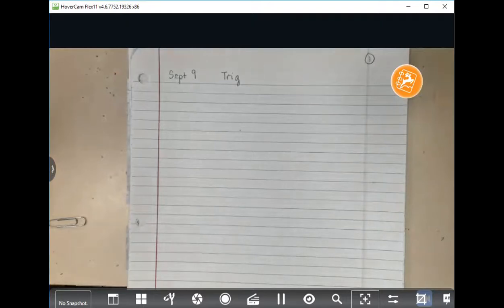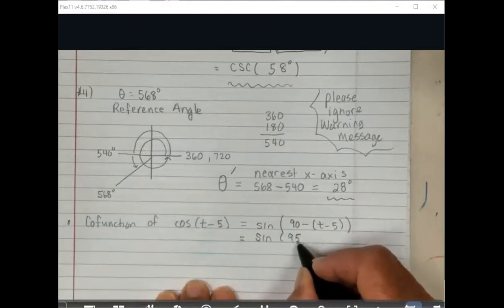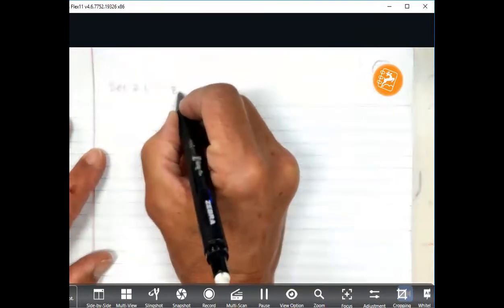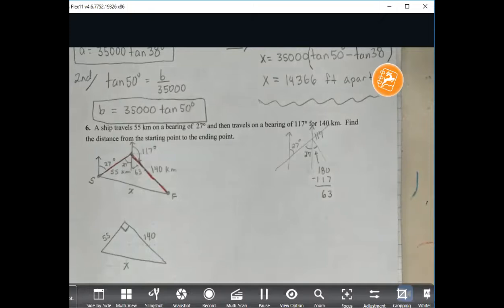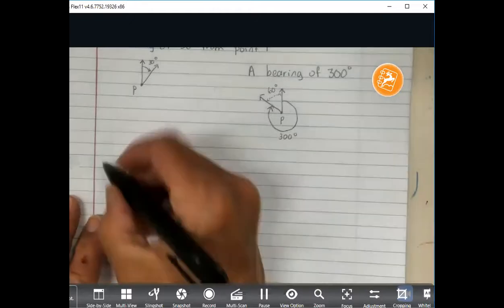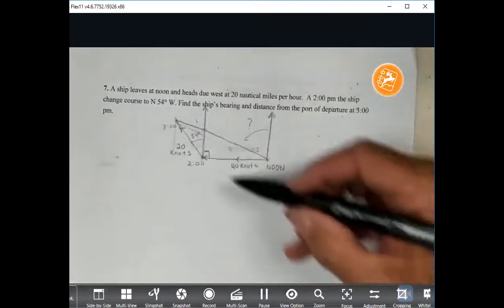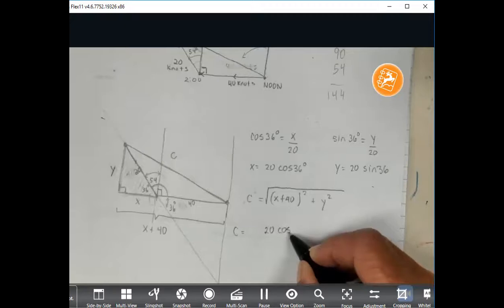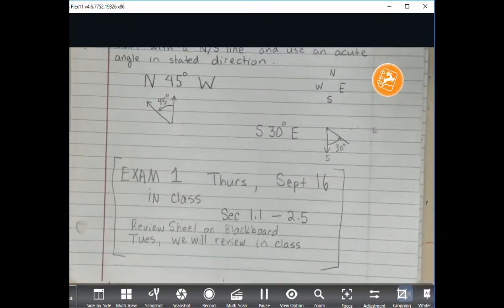Schovanec M1321 Sept 9 Sec 2 5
Trig Sec 2.5 Right triangle problems using bearings